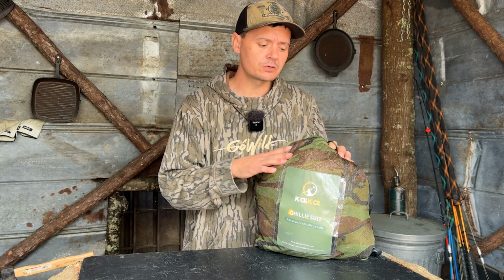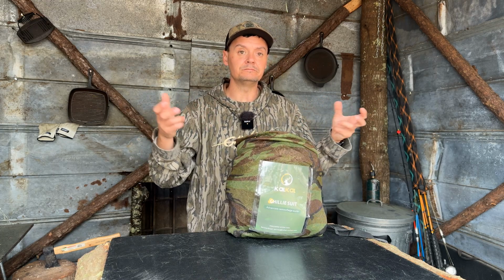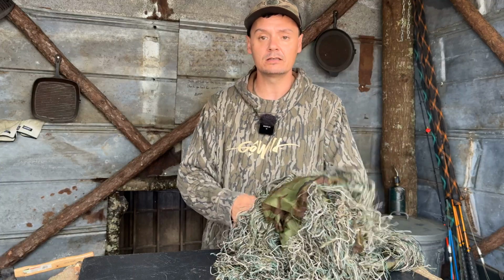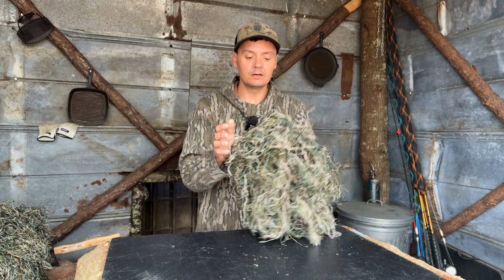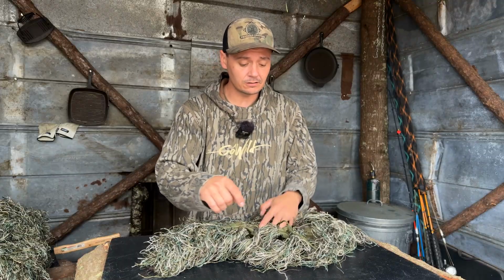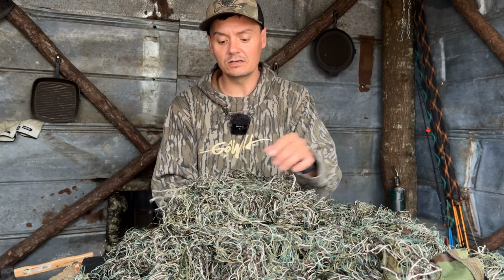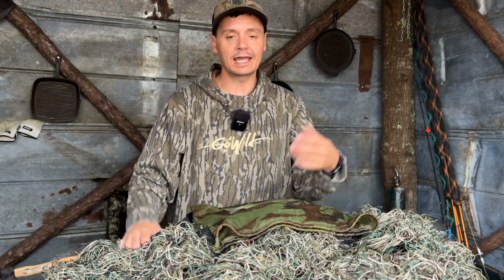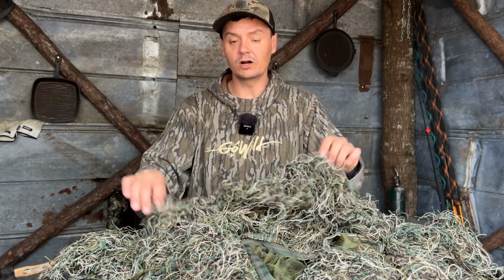KalKal Ghillie Suit For Hunting